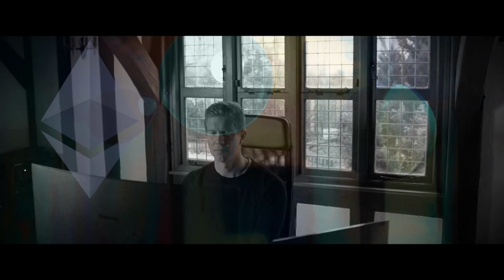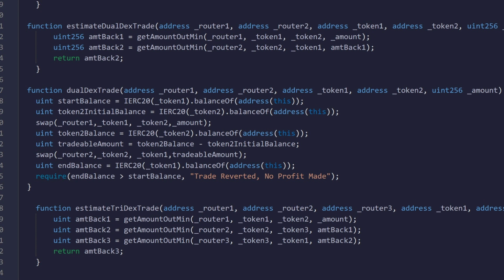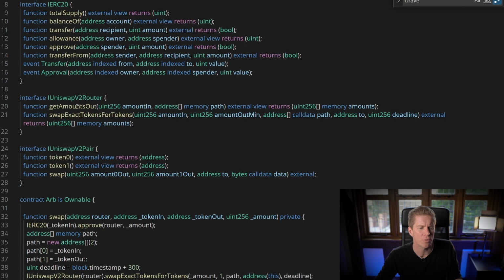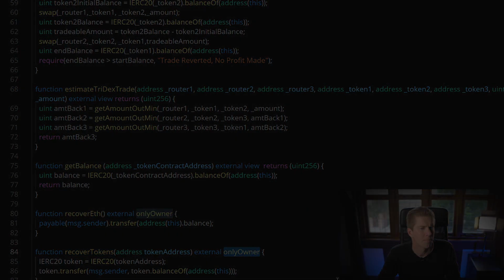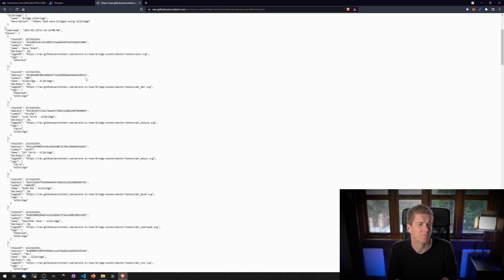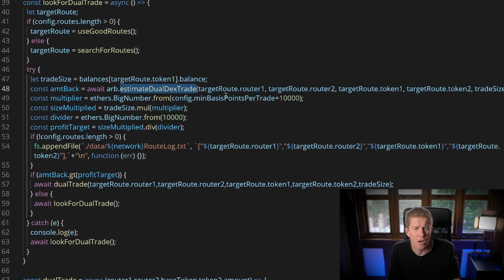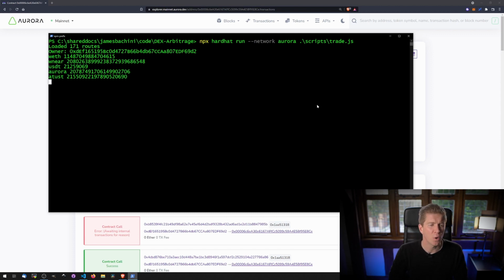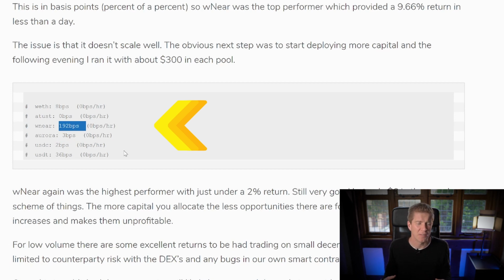Introduction To DEX Arbitrage | Intermediate Solidity Tutorial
Smart contract developers have the ability to swap digital assets multiple times in a single transaction. If the route isn't profitable then the whole transaction can be rolled back to the original state and the developer only loses a gas fee. The introduction of layer2's and alternate layer1 blockchains with low and even zero gas fees has made this a playground for arbitrage across decentralised exchanges. This Solidity tutorial will provide an introduction to DEX arbitrage and along with some profitable open-source code to get you started. Good morning...

00:00 DEX Arbitrage Introduction
00:35 How DEX Arbitrage Works
03:32 DEX Arbitrage Smart Contract
06:39 Researching Exchanges, Tokens & Routes
09:13 Creating A Trading Bot Controller
12:04 Results Trading On Aurora
15:48 Competing & Higher Stakes